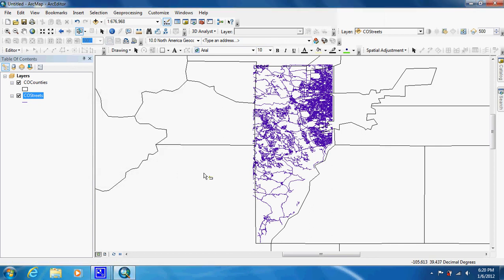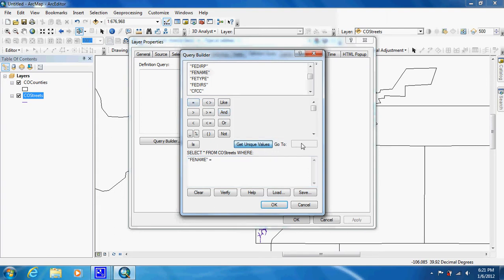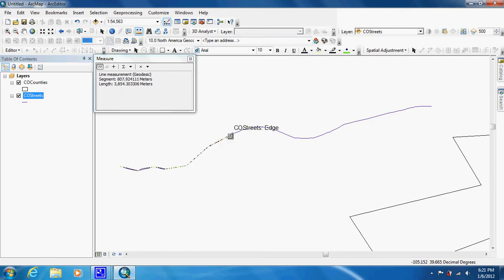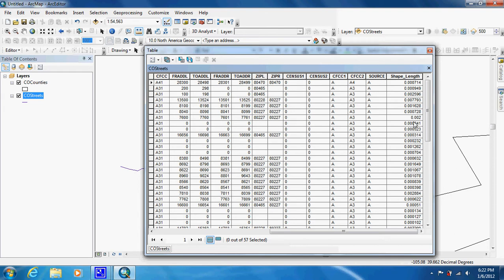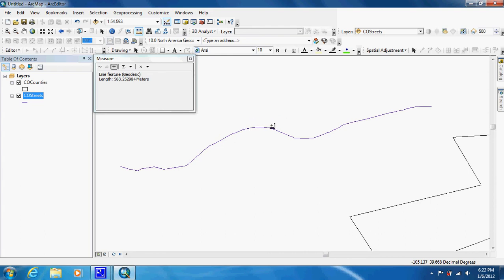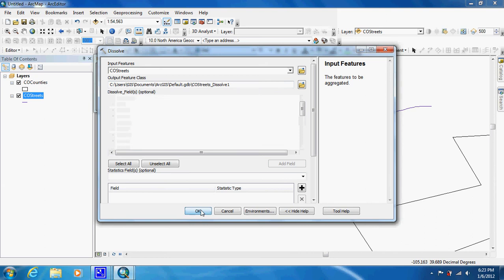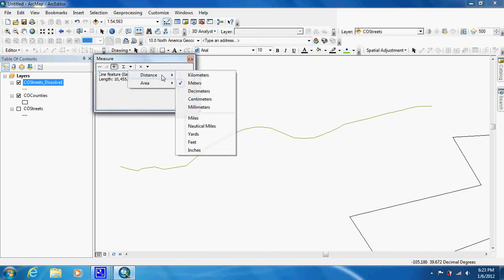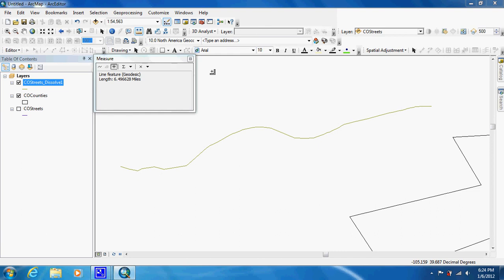How to Measure a Curved Feature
This is a short video on how to use the measure tool to accurately measure a curved feature. This is a rough draft, I will post a better video in time on this subject.